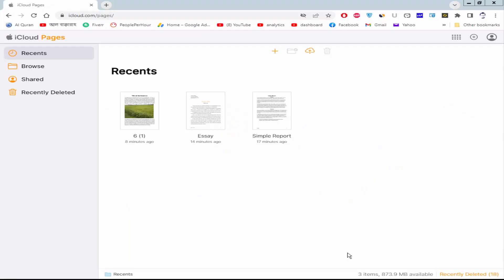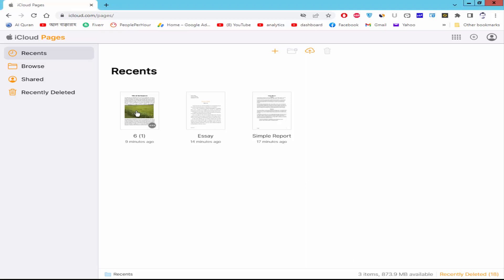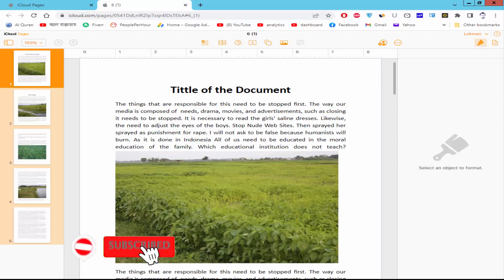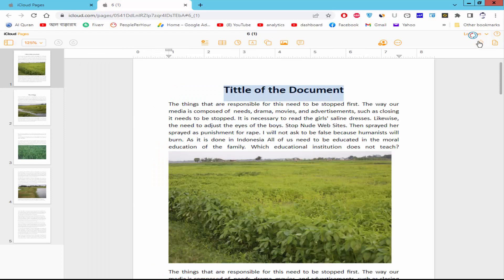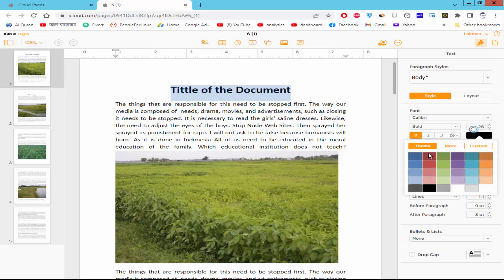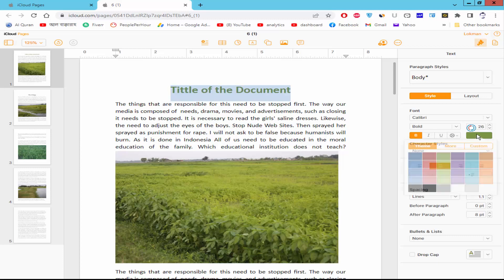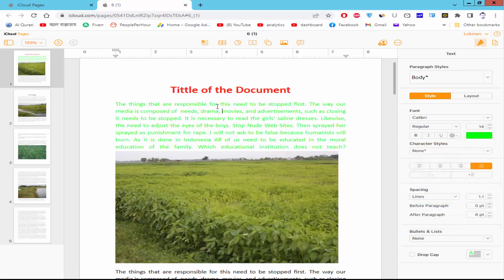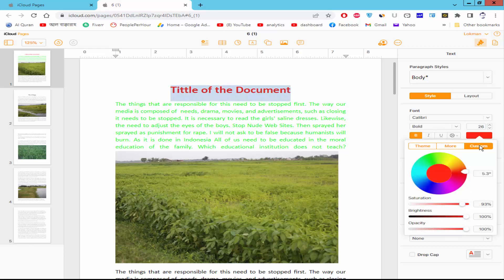how to change text color in apple Pages for iCloud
Assalamu Walaikum,
In this video, I will show you,  how to change text color in apple Pages for iCloud. let's get started. open the pages document.

**  Service **